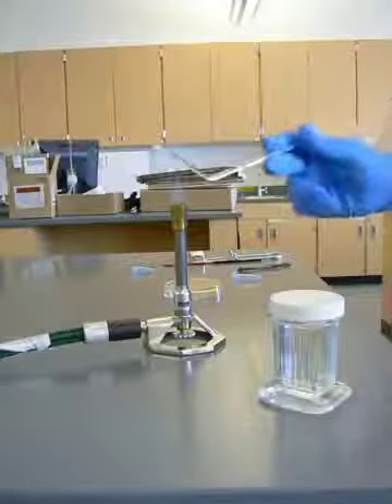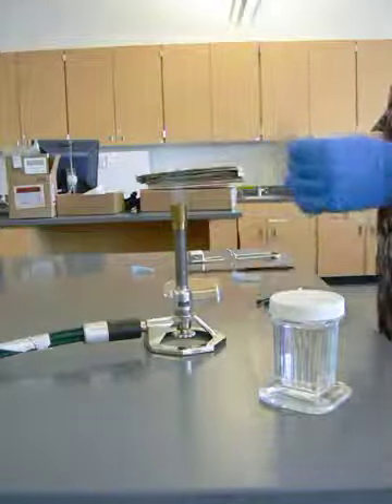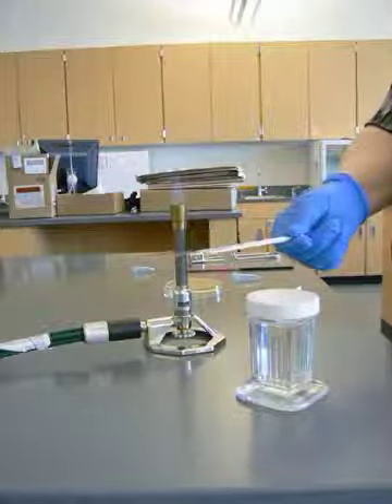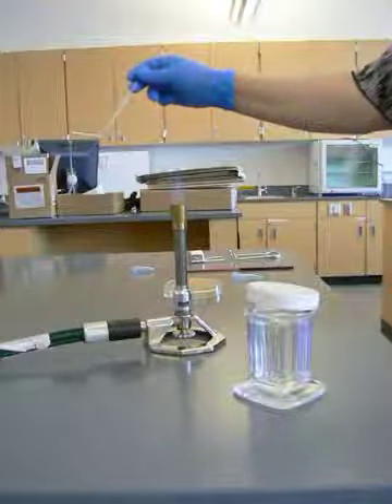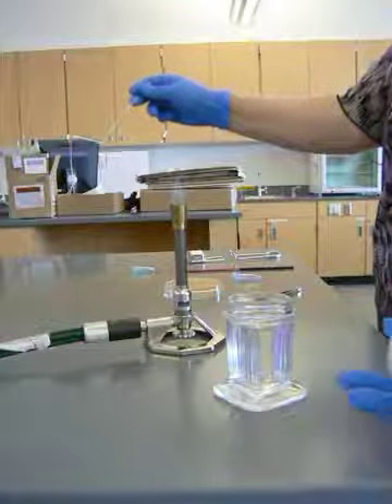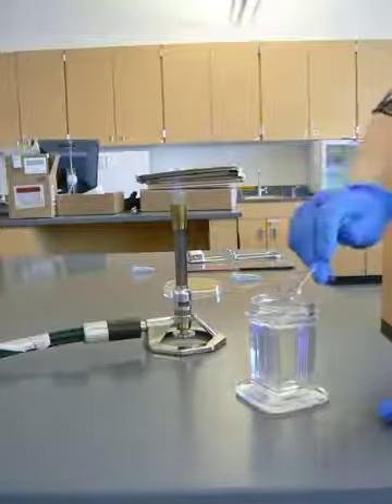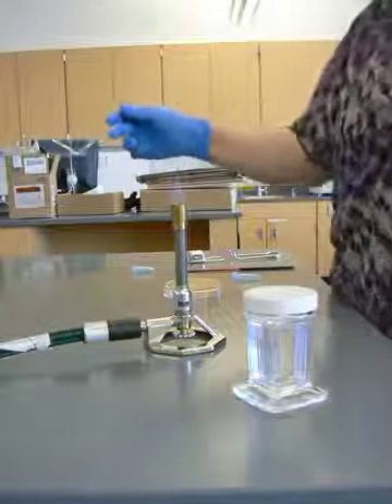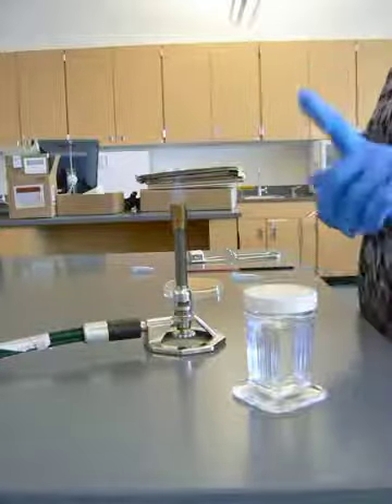CWI Flaming hockey stick